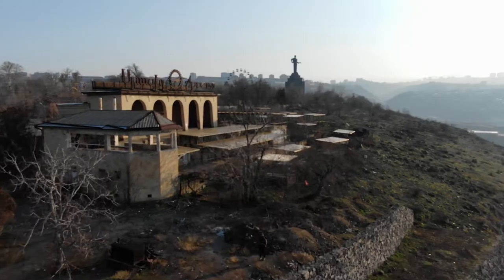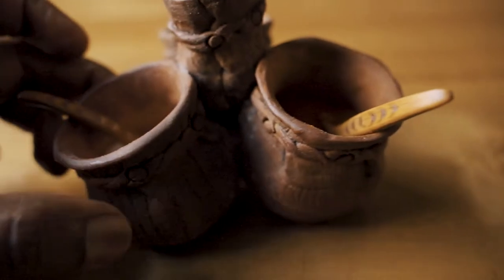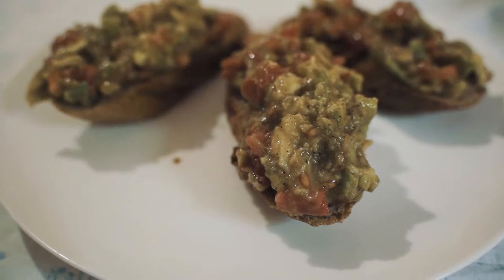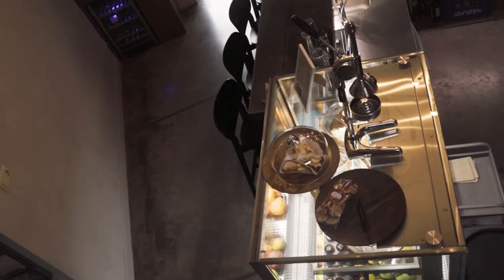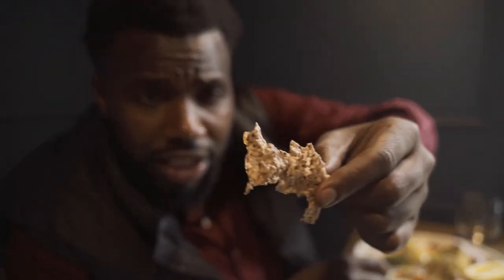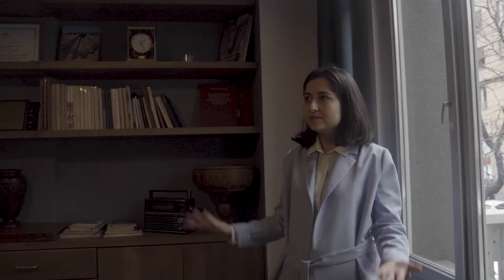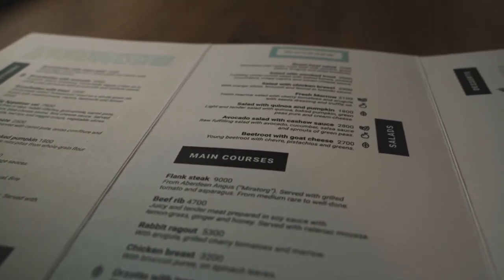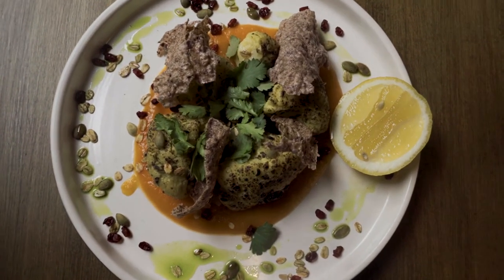MODERN VEGAN FOOD TOUR IN ARMENIA PART TWO | Yerevan, Armenia 🇦🇲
YEREVAN, ARMENIA - In a country that is known for their meat and BBQ, there are a number of vegan/vegetarian options that are arising to provide locals and tourists options to indulge in delicious plant based dishes. Come with me today as we explore the vegan scene in the beautiful capital of Yerevan on this first part of my modern vegan food tour in Armenia.

Here are the vegan Armenian restaurants I ate at on this food tour:

Jengylov Hac: Located on Teryan Street in Yerevan, this is a classic and simple restaurant that serves one item, Zhingyalov Hat. This reminds me of street food. I love this dish and its extremely inexpensive. Total price - $700 dram ($1.47)

12 Tables: Located on Alexander Spendiaryan Street, this is a small, quaint restaurant located underground. They have a few vegan items and many vegetarian items. My favorite dishes there include the soups and vegan burger. Total price $2300 dram ($4.82)

Gouroo Club & Garden: Located on the artisan street Saryan Street in Yerevan, this is a must have when you visit Yerevan. The concept of the restaurant is very unique and one of a kind in Armenia. Highly quality chefs and a wide variety of options for plant based eaters. The cauliflower steak is life changing. Total price: 3,000 dram ($6.29)

If you enjoy beautiful scenery, architecture and love to indulge in traditional Armenian cuisine, I highly recommend you to visit the country of Armenia on your next adventure. Remember to add Yerevan to your itinerary. Don’t miss the opportunity to explore this beautiful country.

Food Travel Vlog #13 | Yerevan, Armenia | Country #33/195 | Filmed March 2019

GEAR:
Main Camera
Main Lens